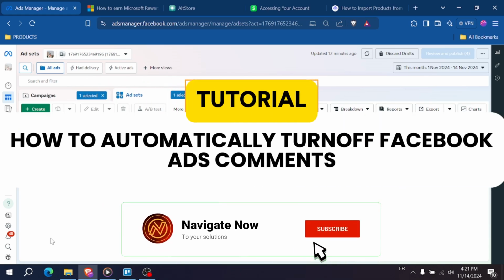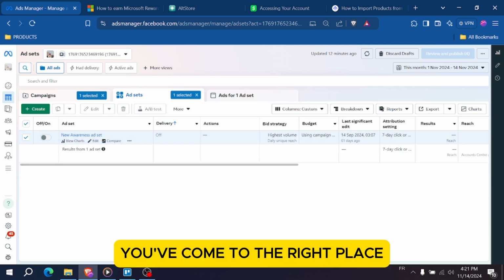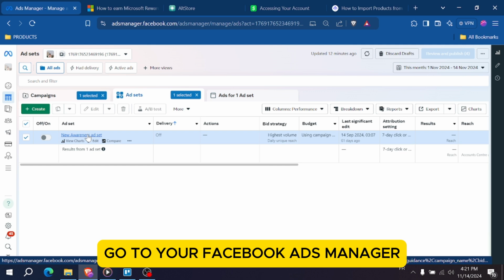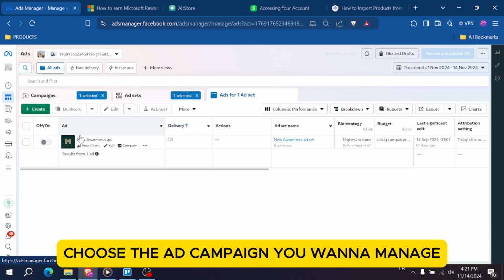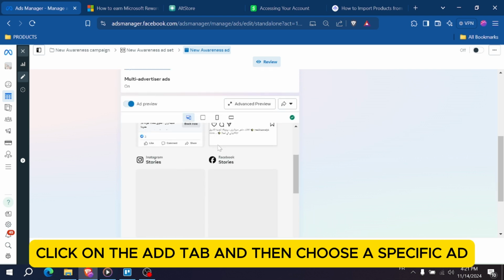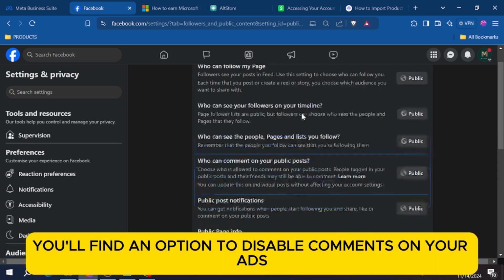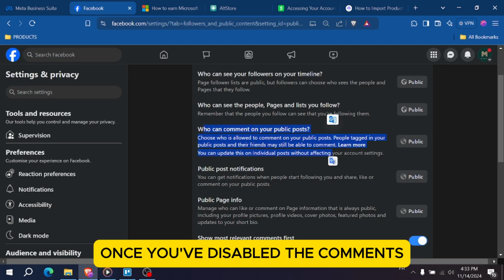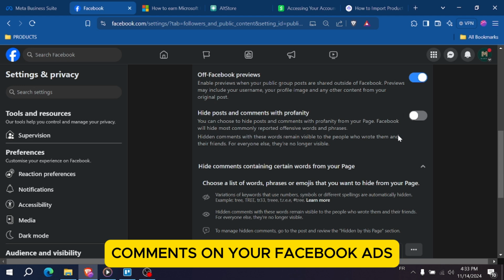How To Automatically Turn Off Facebook Ad Comments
In This Video, learn .How To Automatically Turn Off Facebook Ad Comments.
turn off. facebook ad . comment turn off.